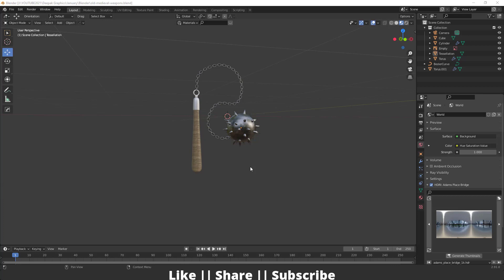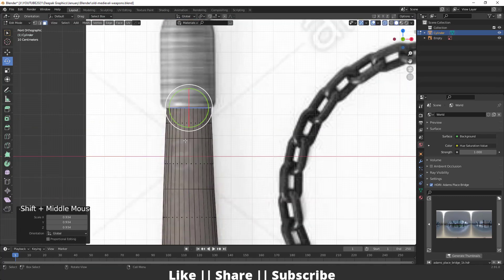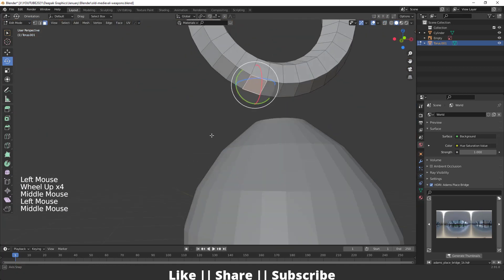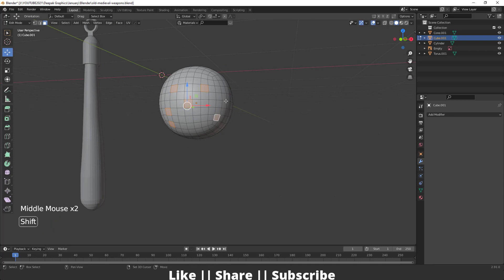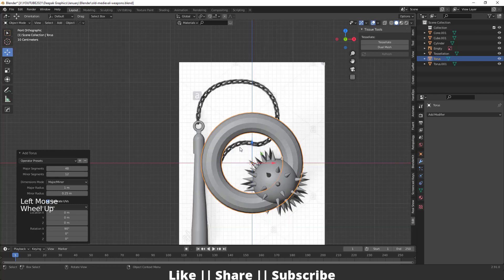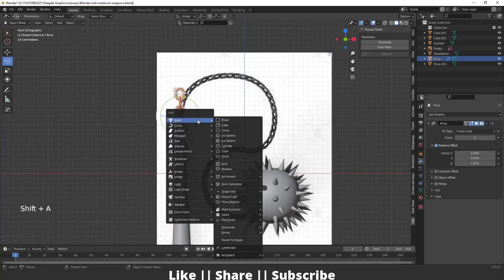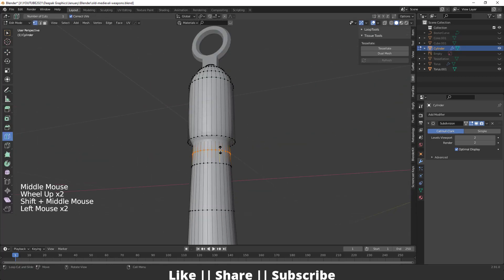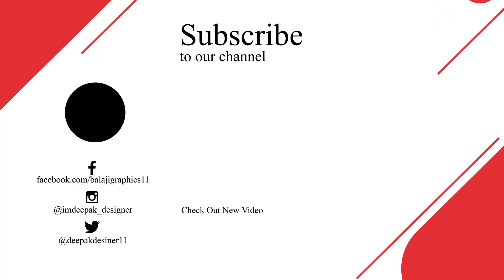Modeling A Medieval Game Asset In Blender 2.91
Hello, guys, I hope you are doing well and in this video, I'm going to show you how to create a game asset in Blender and I hope you will like this tutorial if you like the video make sure to hit the subscribe button and hit the bell icon too.